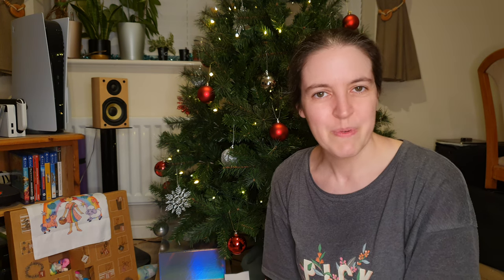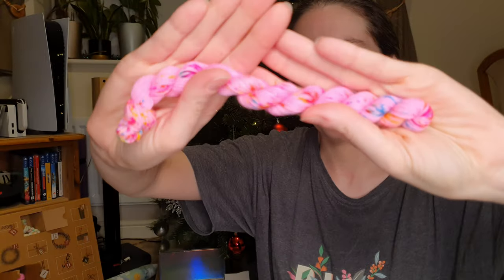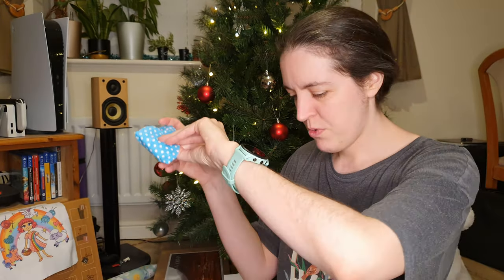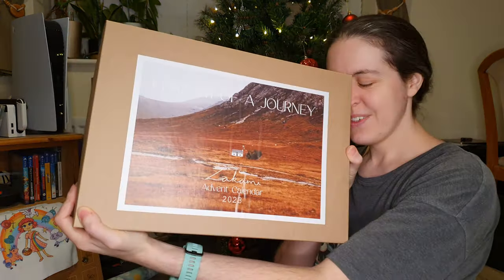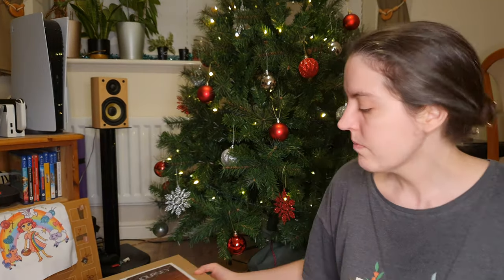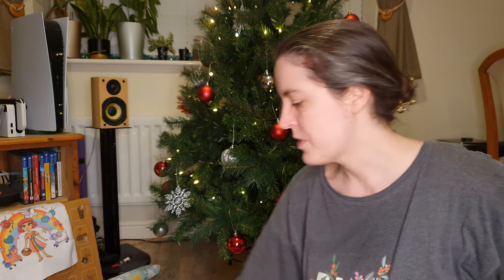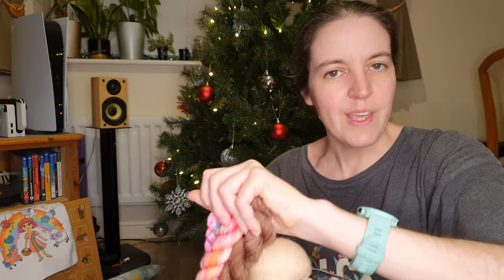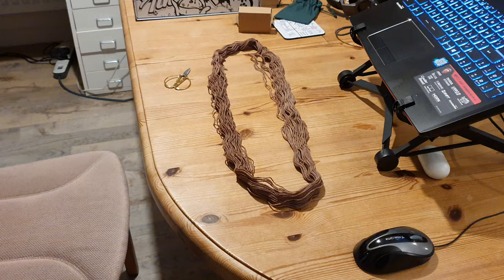Vlogmas Ep. 4 - Advent opening, Toft Clue 4 Spoilers and Advent Project Progress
Hello everyone!

Thank you so much for your time and I hope you enjoy.

0:00 Intro
0:34 Good Morning
1:27 Siobhans Crafts Advent
3:24 Woolly Mama Yarns Advent
5:26 Zakami Yarns Advent
7:10 Toft Advent
9:44 Chatty Plans
11:45 Yarn Winding
12:17 Final Check In
13:07 Trifle Wrap
15:16 Toft Clue 4
17:32 Chatty Moment
18:09 Close and Thank you